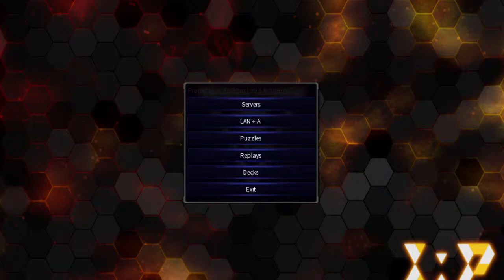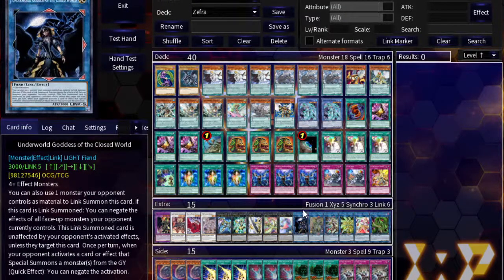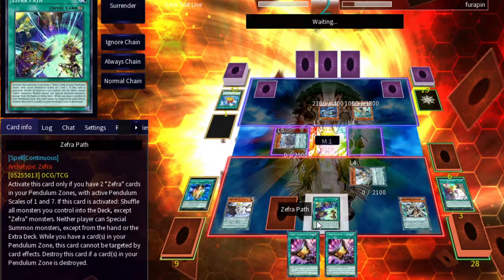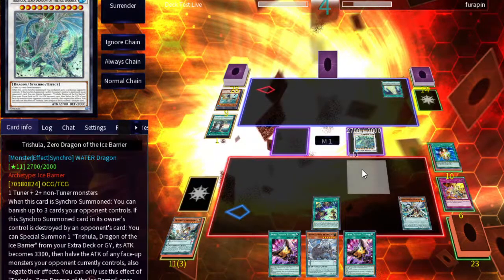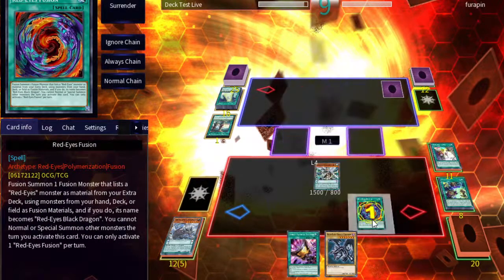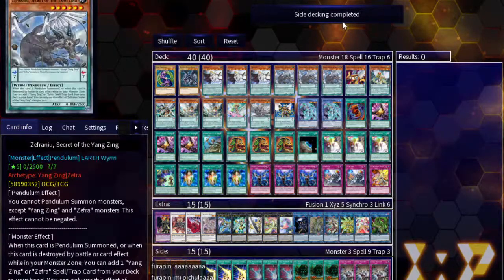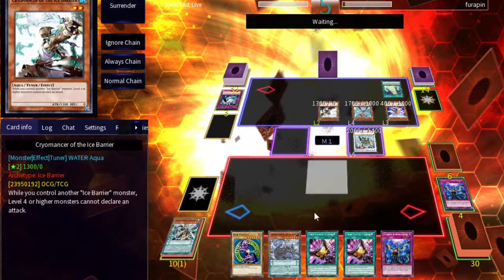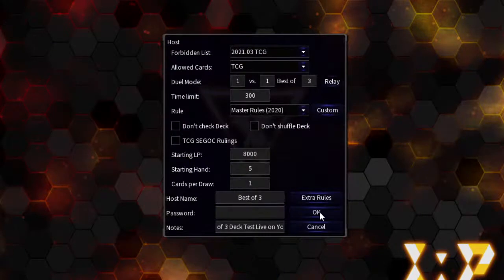Yu-Gi-Oh! Deck Test Live - Zefra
Come join me for building and playtesting the Zefra deck in Yu-Gi-Oh! using EDOPro. Make sure to comment on the next archetype you want to see played!

Send a song request in chat.